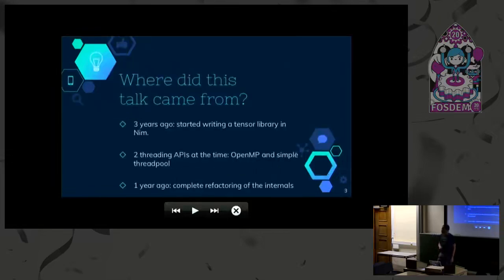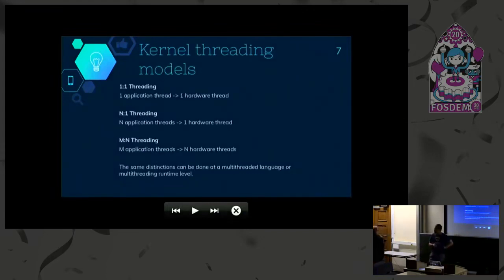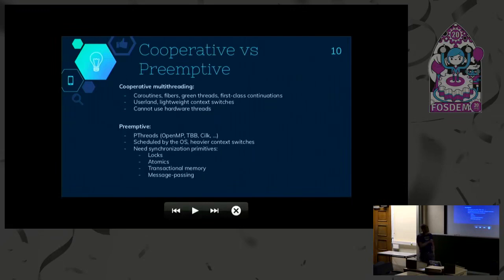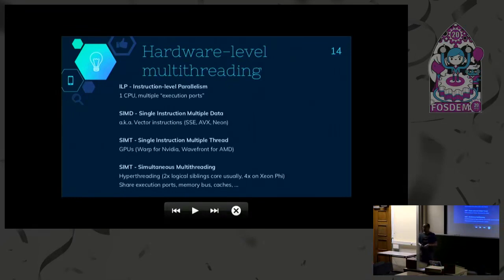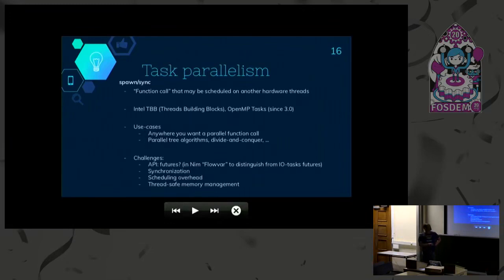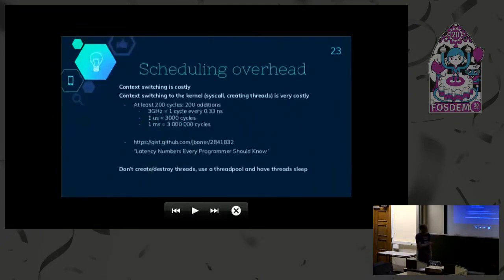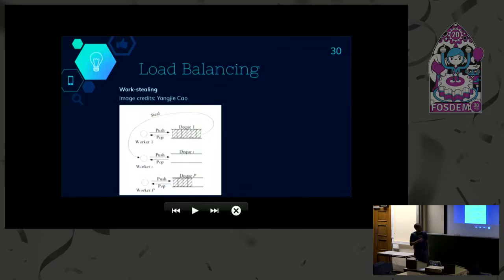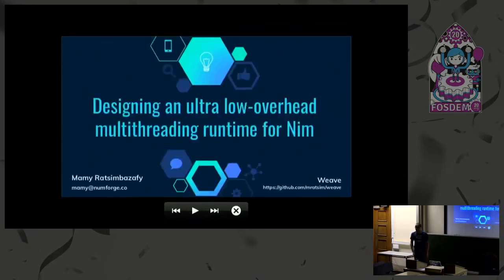Designing an ultra low overhead multithreading runtime for Nim Exposing fine grained parallelism fo…